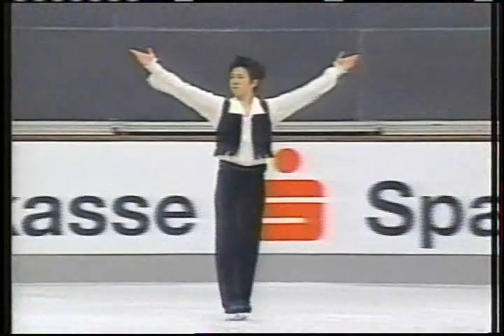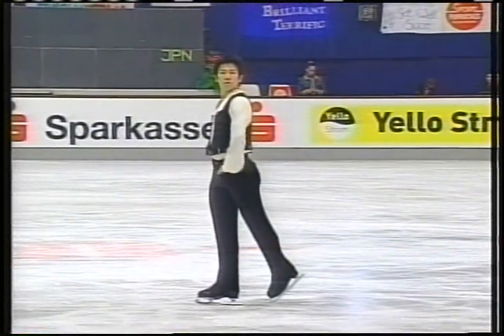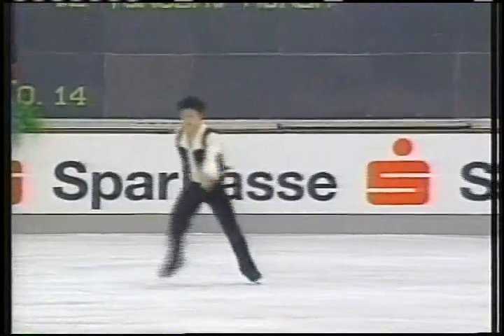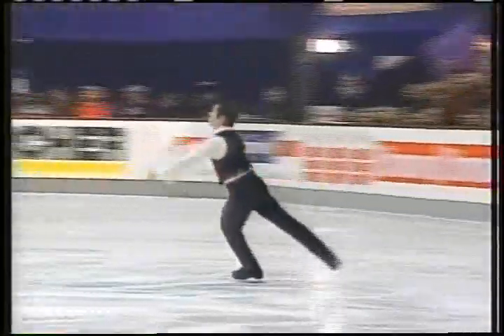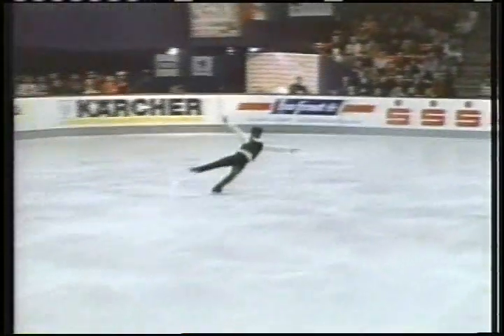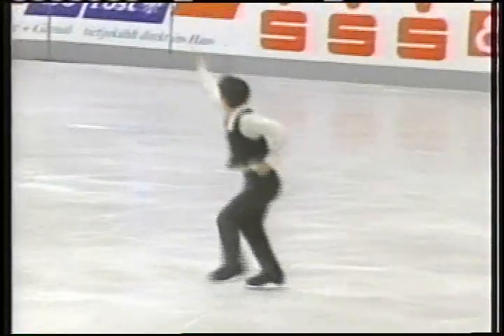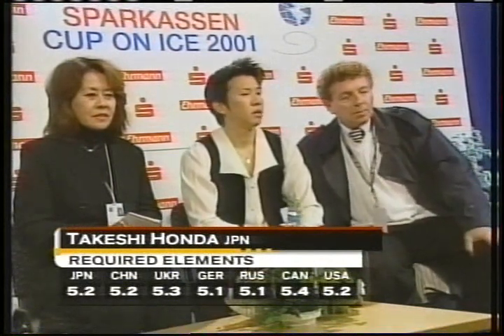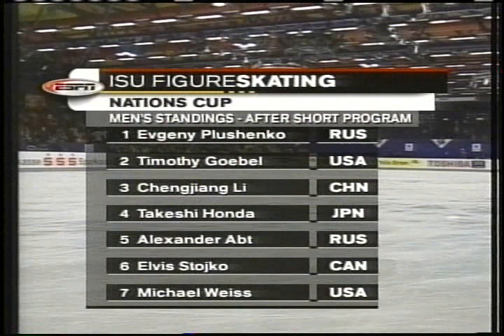Takeshi Honda 本田 武史 (JPN) - 2o01 Nations Cup on Ice, Men's Short Program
Gelsenkirchen, GERMANY - 2001 Sparkasse Nations Cup on Ice, Men's Short Program - Takeshi Honda of Japan placed 4th after this skate.